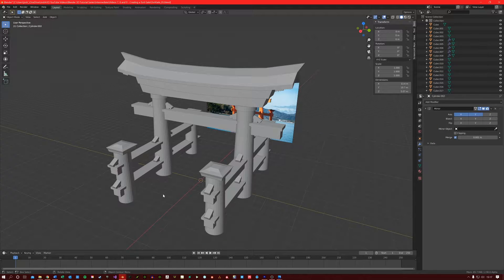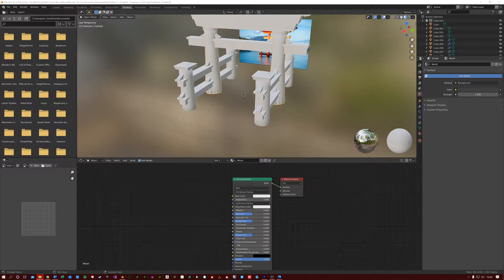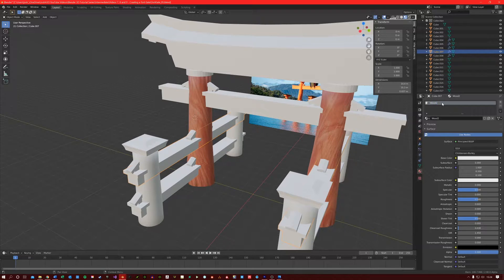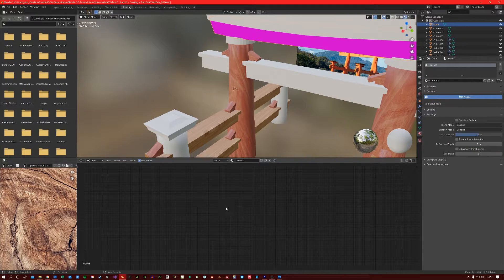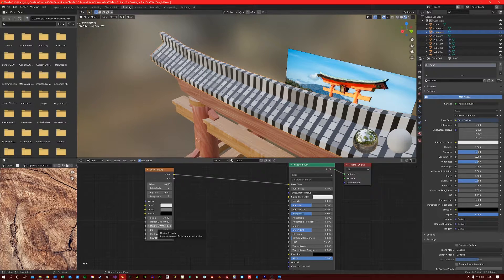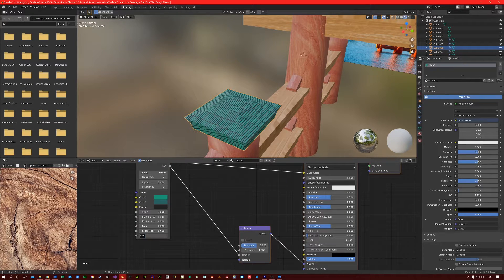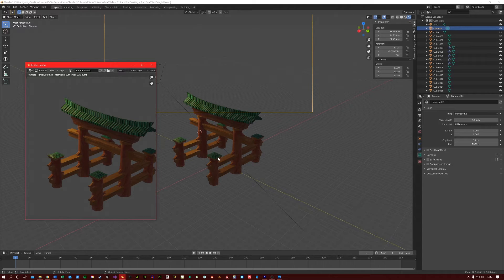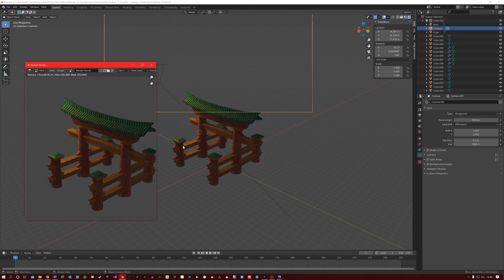Part 9: Blender: Intermediate Tutorial Series: Creating a Japanese Torii Gate (Part 3 of 3)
In this video, we will be finishing the creation of a Japanese Shinto Torii Gate.